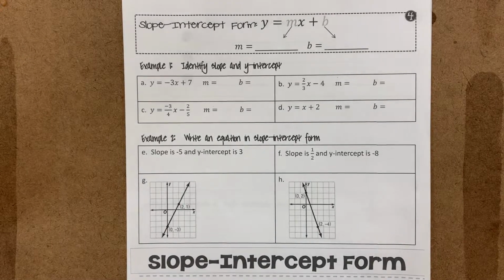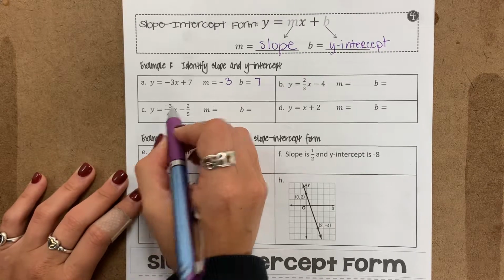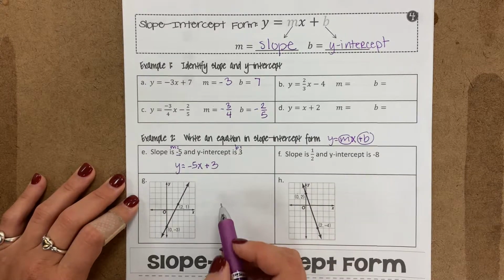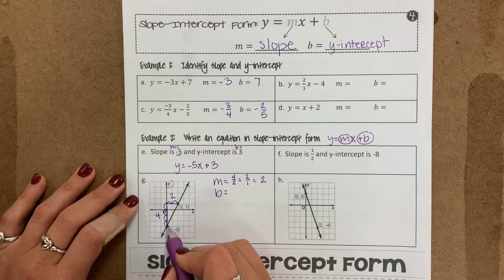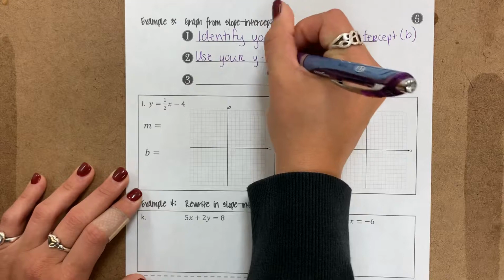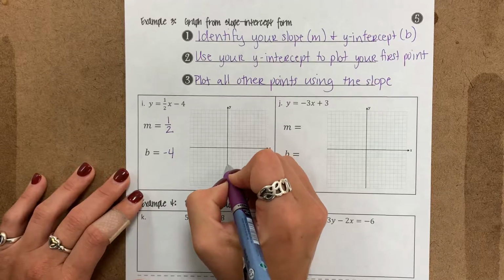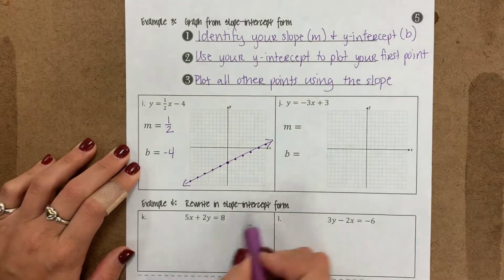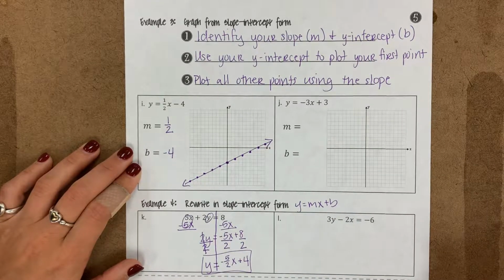Slope intercept form